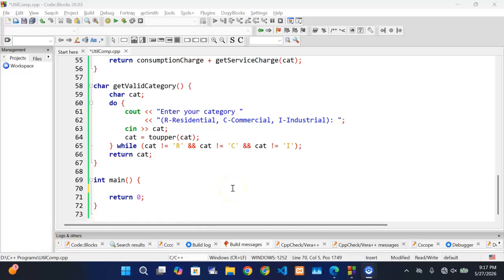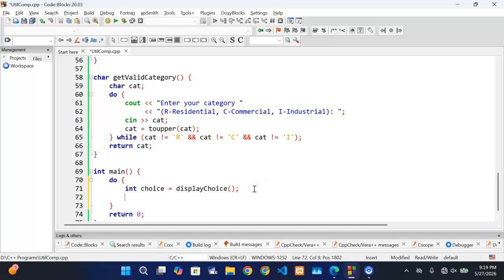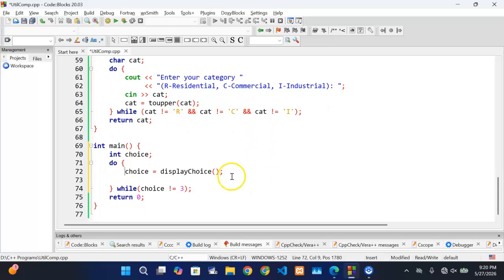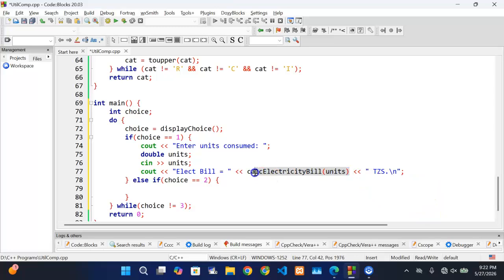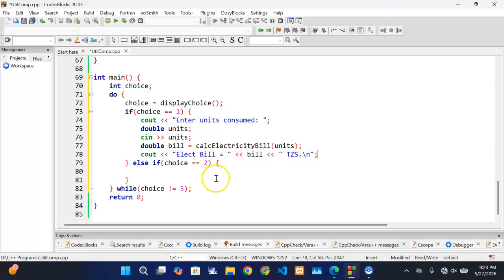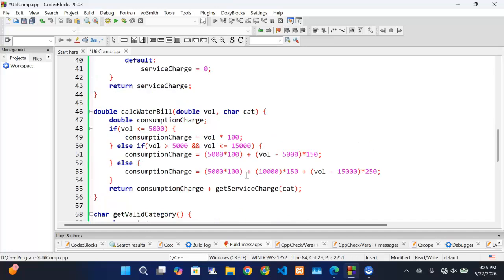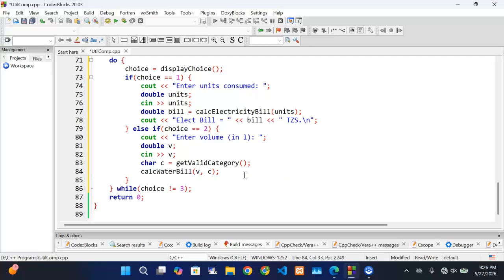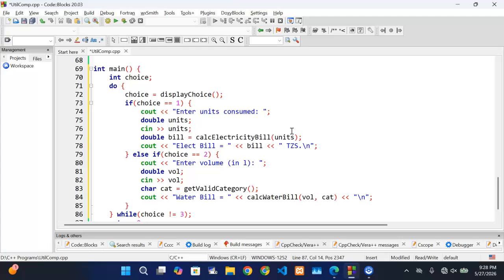Utility Company - Part 10